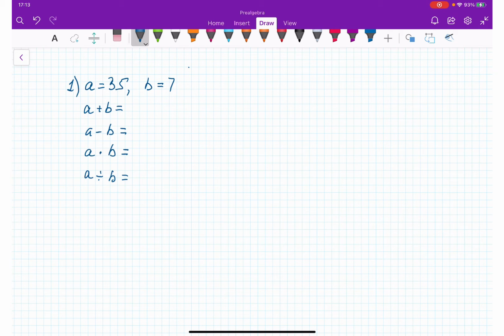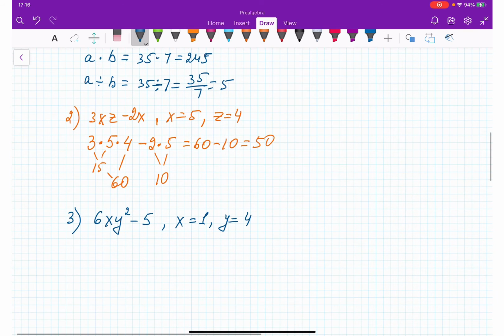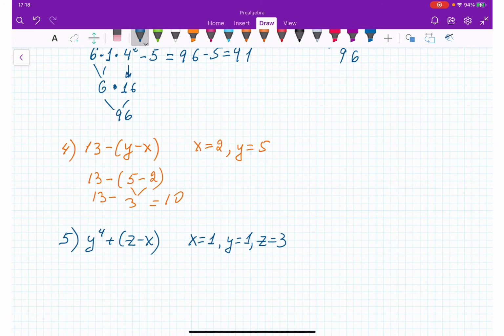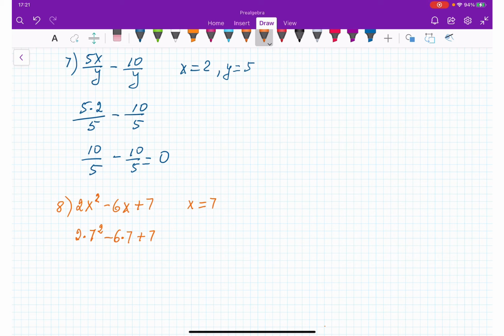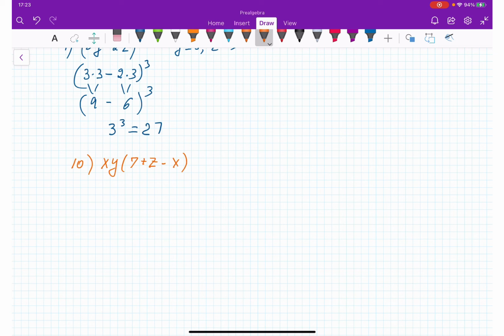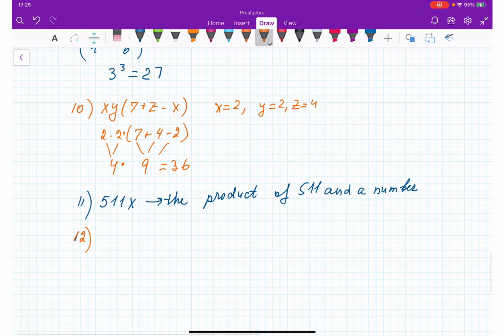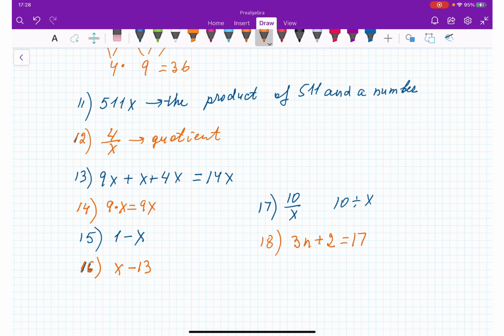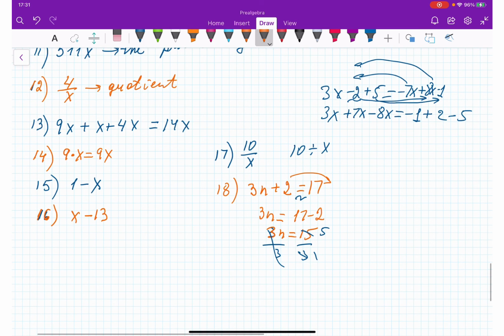Prealgebra_H: Ch.1.8 :Algebraic Expressions (with sound)